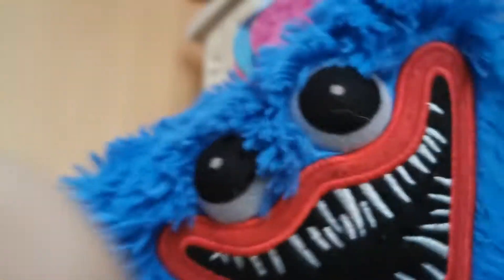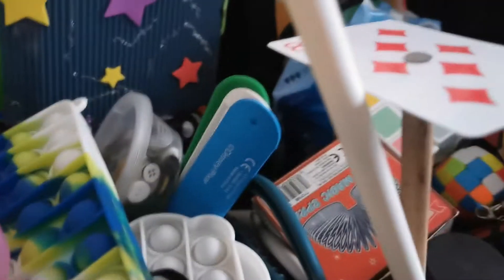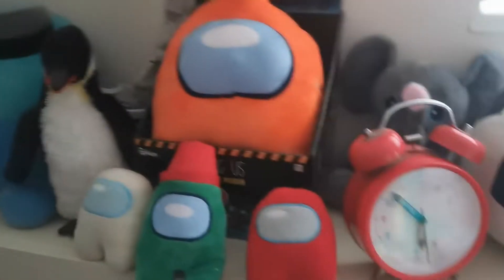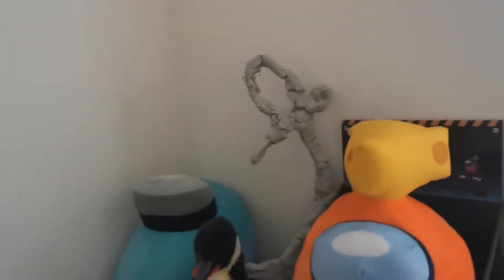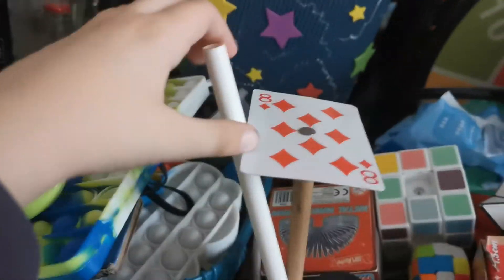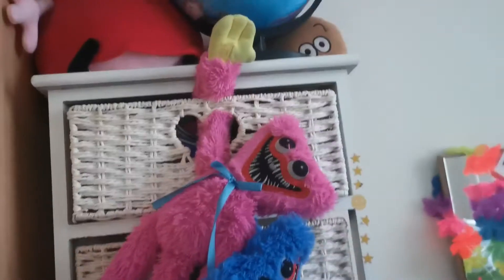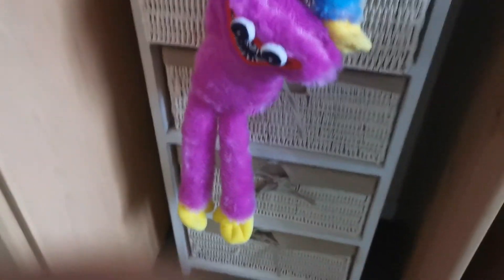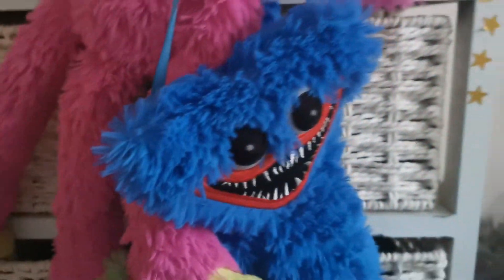My Store Stream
Sorry Sorry